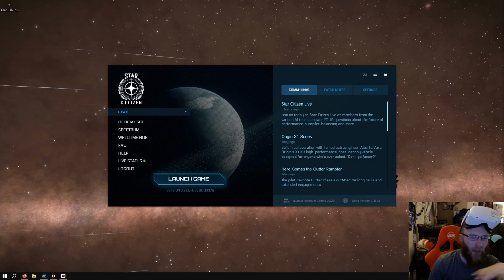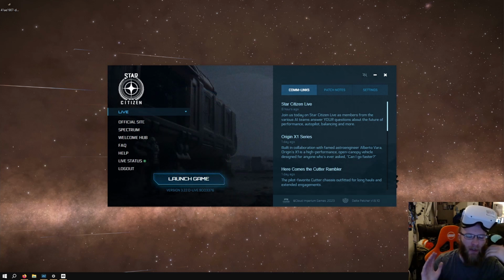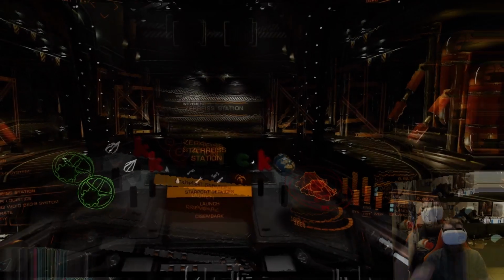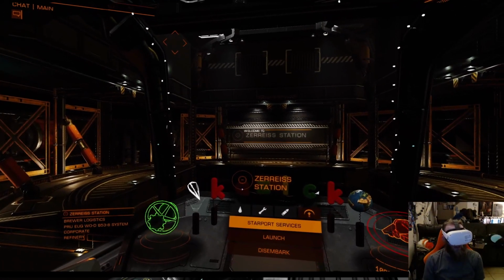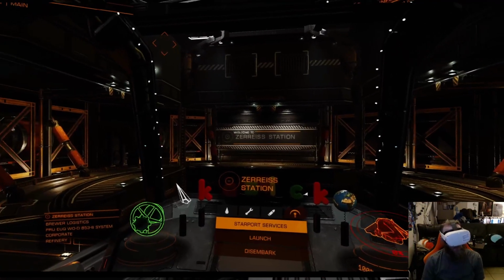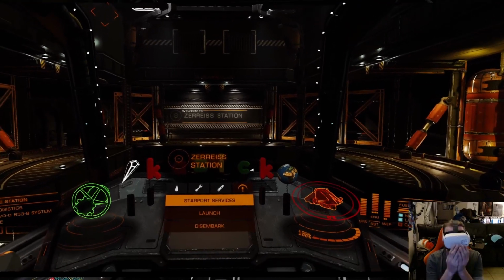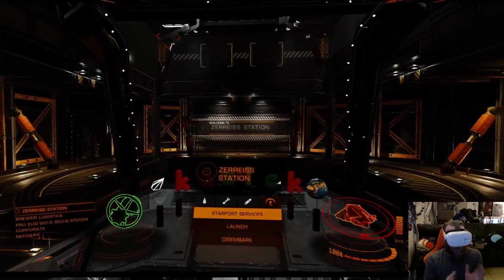Star Citizen VR "fix"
As of making this, I have been on and off trying to get the Vorpx mod and VR working for SC. I have done everything that every tutorial has suggested, and. well...see for your self.

Also over $600 million raised and they cant have someone on staff to make VR work natively, but they can keep making more and more ships? Its 2023 and you have a space game with out VR what are you doing?